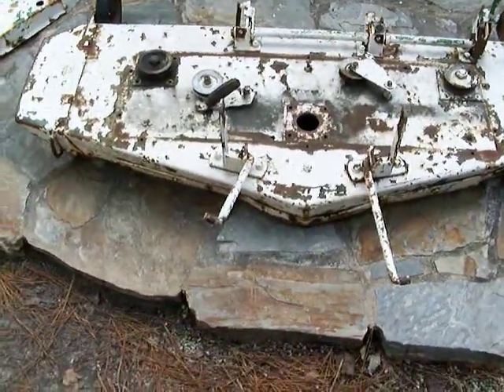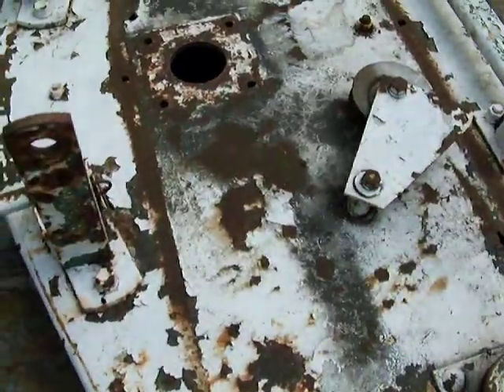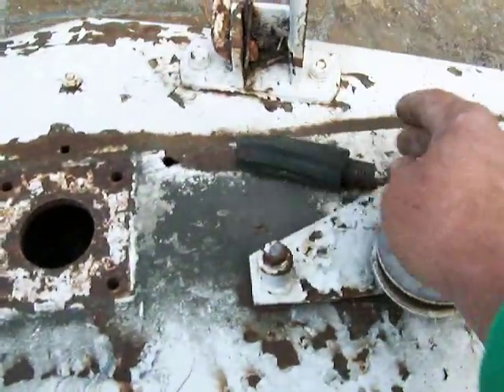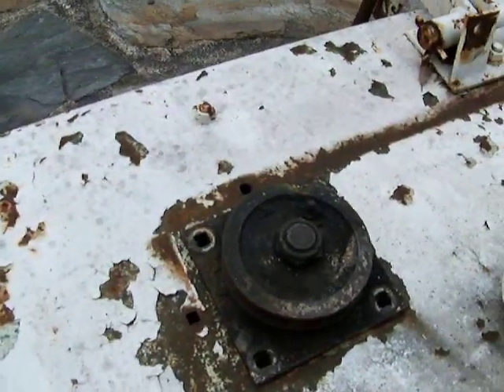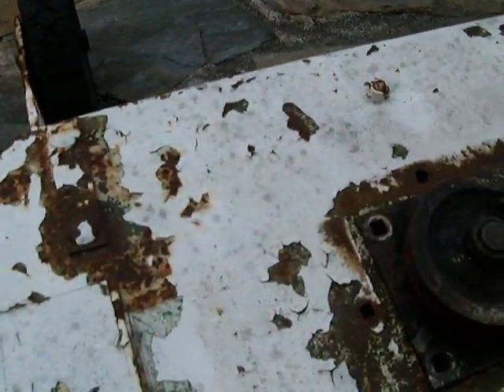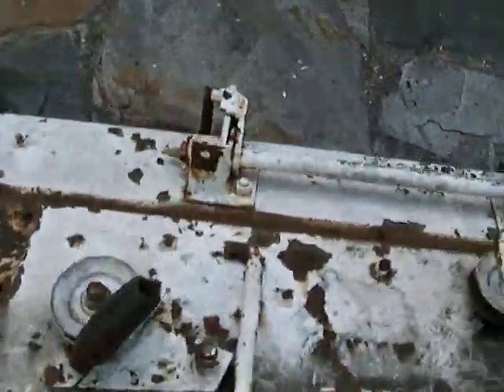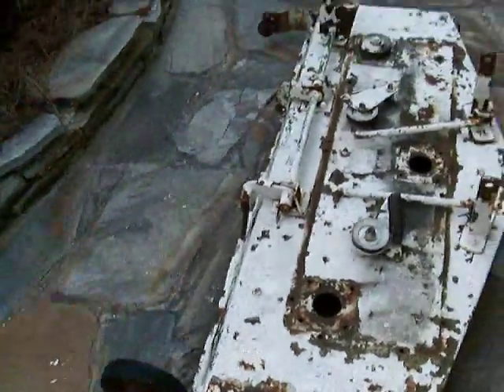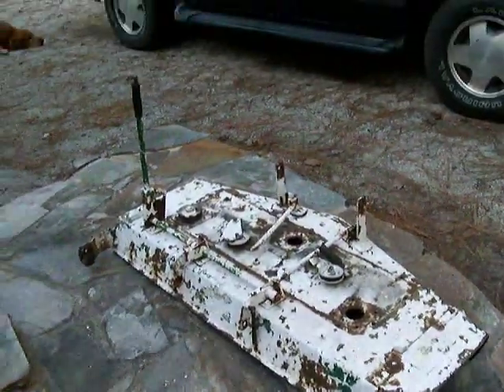48" Rotary Mower Deck for 1967 Sears Suburban Tractor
48" Rotary Mower Deck for 1967 Sears Suburban Tractor